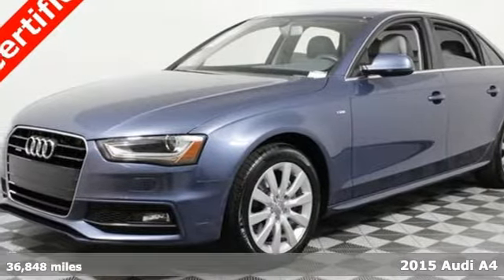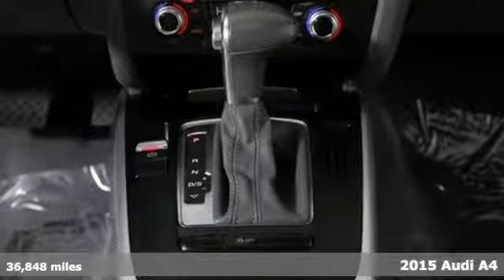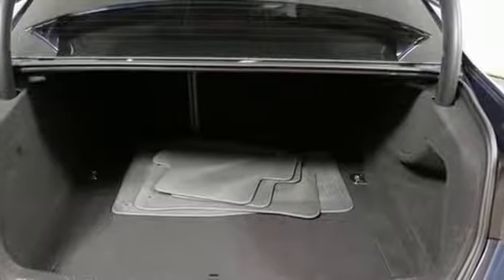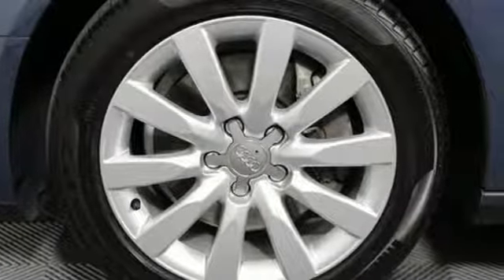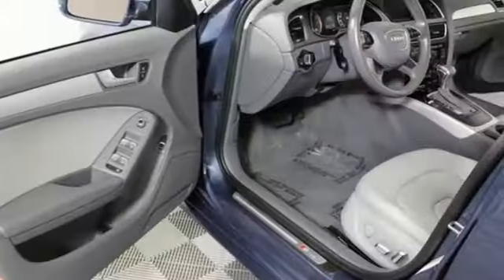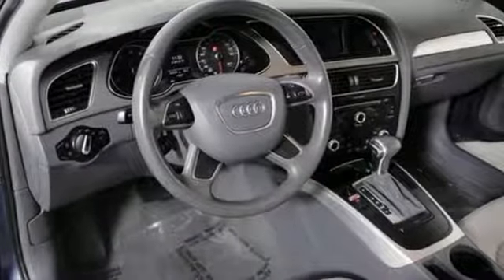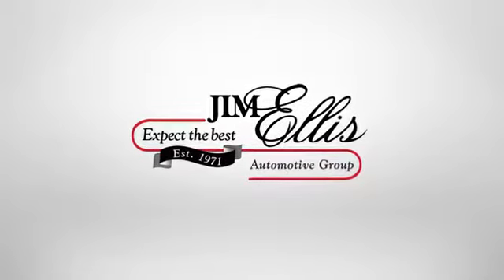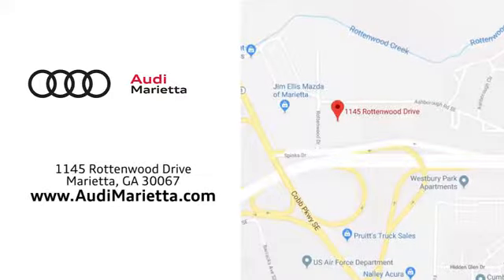Used 2015 Audi A4 Marietta Atlanta, GA U80984 - SOLD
Year: 2015
Make: Audi
Model: A4
Trim: 2.0T Premium
Engine: 2.0L 4-Cylinder TFSI DOHC
Transmission: 8-Speed Automatic with Tiptronic
Color: Blue
Interior: Gray/Gray
Mileage: 36848
Stock #: U80984
VIN: WAUBFAFL9FN024532
***CERTIFIED, CLEAN CARFAX, 220 HP ENGINE, 17" WHEELS, SUNROOF, ONE OWNER, GROCERY HOOKS, GREAT COLOR COMBO, HOMELINK, 3 ZONE CLIMATE CONTROL***brbrAudi Certified pre-owned Details:brbr * Warranty Deductible: $0br * Vehicle Historybr * 1 year/Unlimited miles beginning after new car warranty expires or from certified purchase date. Includes Trip Interruption Reimbursementbr * Transferable Warrantybr * 300+ Point Inspectionbr * Roadside Assistancebrbr8-Speed Automatic with Tiptronic, quattro, Gray/Gray Leather. quattro 31/22 Highway/City MPG

Address:
1715 Cobb Parkway South